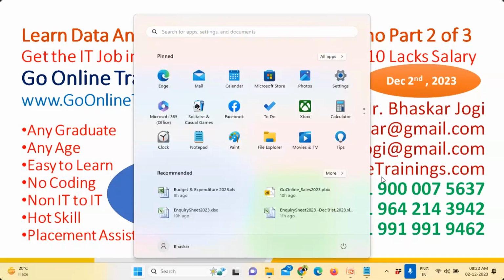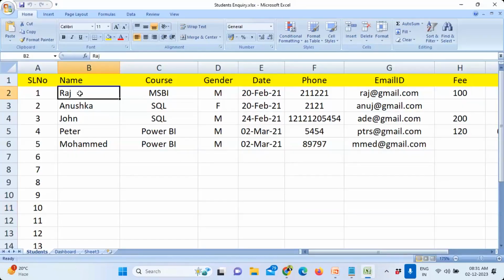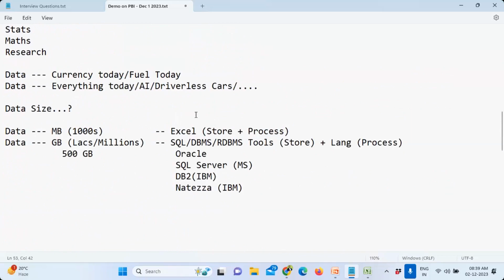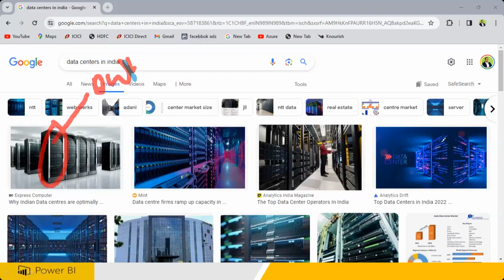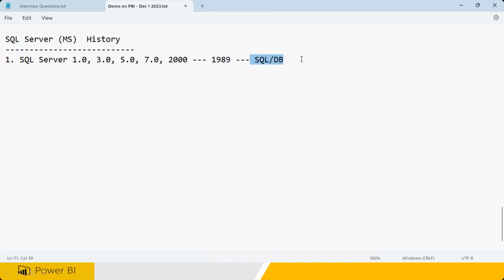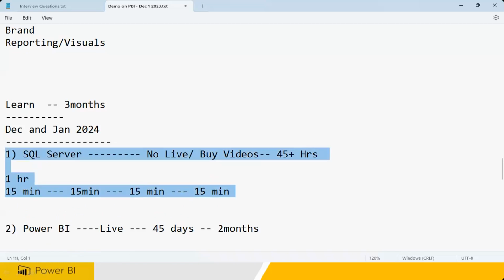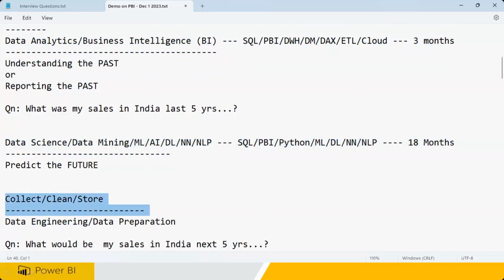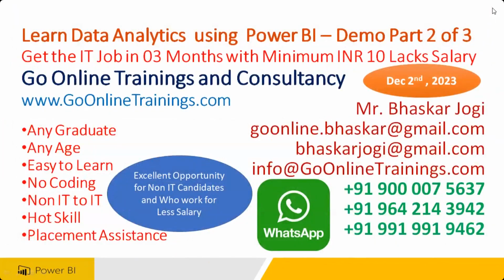Power BI Demo Part2 - December 2nd 2023 | Bhaskar Jogi | Go Online Trainings | 90000 75637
Hi,

Eligibility for the course: Any graduate and any year passed out candidates. No coding knowledge is required. Excellent skill for Non-IT job seekers, who need a job in the IT sector.

New Data Analytics using Power BI Online batch starts on December 4th, 2023 @ 8 AM IST

Duration  : 45 days (Daily 1 hr)

Regards
Team